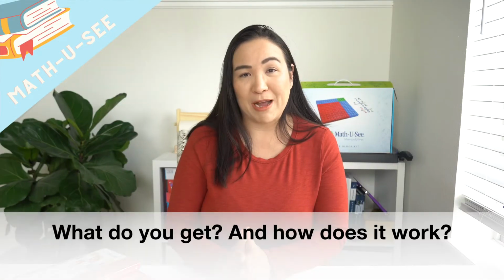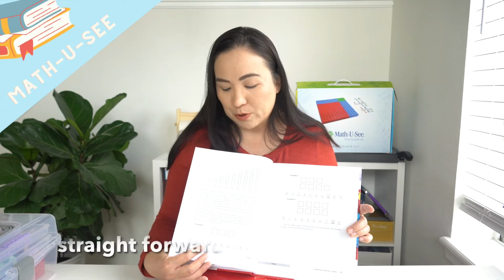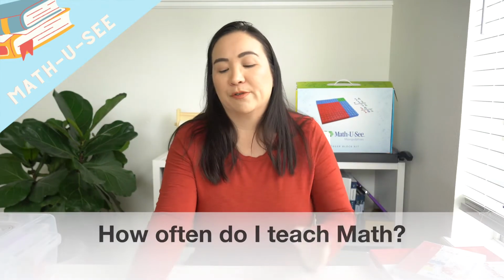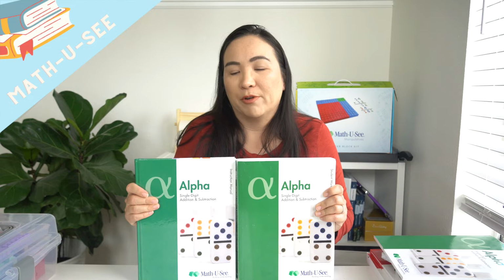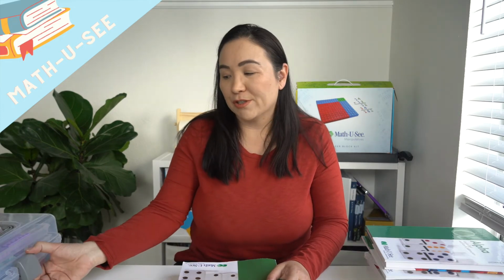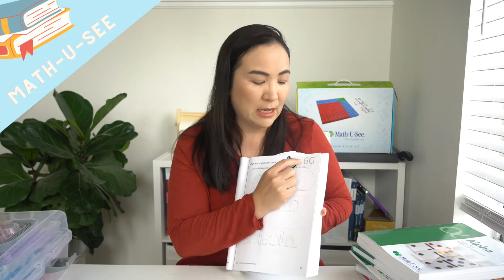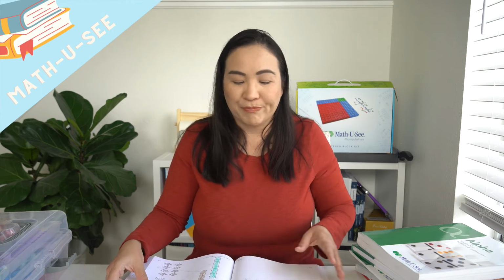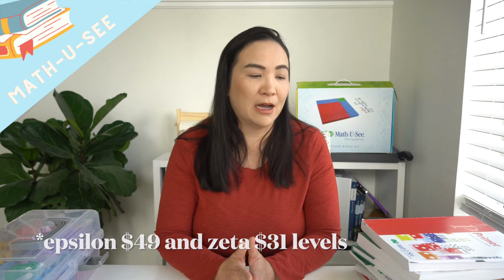MATH U SEE CURRICULUM REVIEW (Primer and Alpha with Flip Through)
In this Math U See Curriculum review I share with you our experience with the Primer and Alpha levels of this program, the pros and cons, modifications we needed to make for our young gifted son and if we will continue to use Math U See in the future.

This is a video I wish was available when I was researching curriculums. Let me know if you would like to see more homeschooling reviews in the comments.

Timecodes:
0:00 - Intro
0:41 - How many levels does Math U See offer?
0:55 - Mastery vs Spiral Curriculum
1:38 - How long will you homeschool?
2:04 - Will my child have the same knowledge as a public school child?
2:38 - Primer - What is included and how does it work?
3:46 - How much prep do I need to teach using Math U See?
5:00 - What will my child learn in Primer?
5:02 - Flip Through Primer Teacher's Manual and Student Workbook
6:37 - How often do I teach Math?
7:04 - Alpha - What is included and how does it work?
8:40 - What will my child learn in Alpha?
8:58 - Flip Through Alpha Teacher's Manual and Student Workbook
9:49 - Is Math U See Aligned with Common Core Standards?
10:30 - How does the Math U See method works?
11:47 - Modifications I made in this curriculum
14:06 - Singapore Math vs Math U See
15:50 - Cost
16:40 - Is Math U See secular?
17:16 - Will I continue to use Math U See?

Manipulative organizer
Number stickers I used
Rewards stickers

CANON G7X MARK II

CANON 5D MARK III

SIGMA 35MM ART LENS